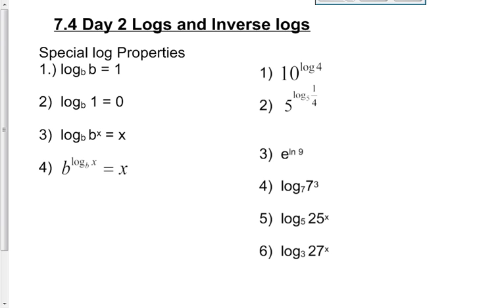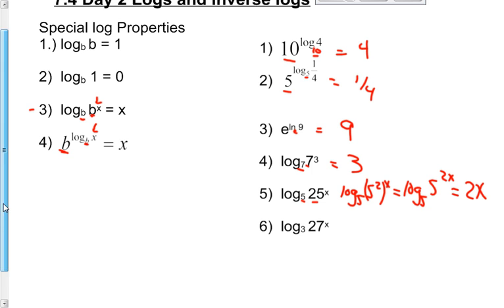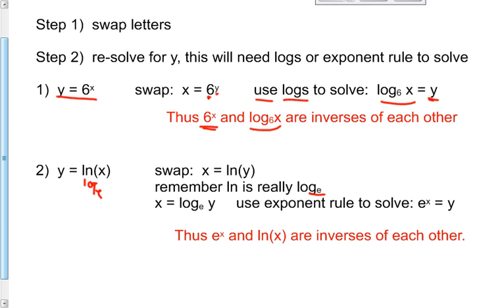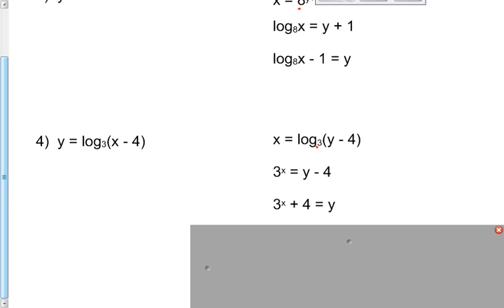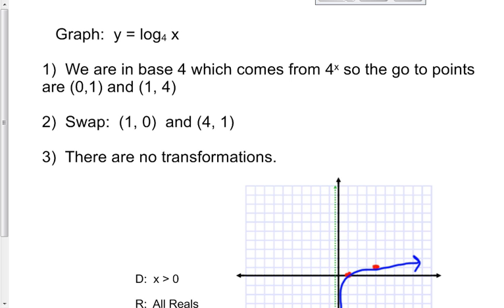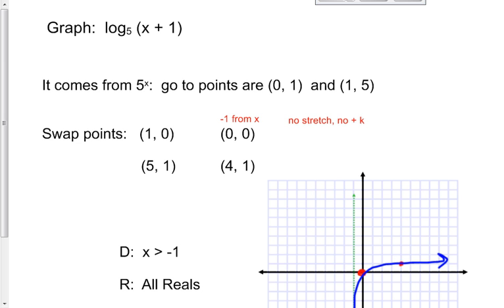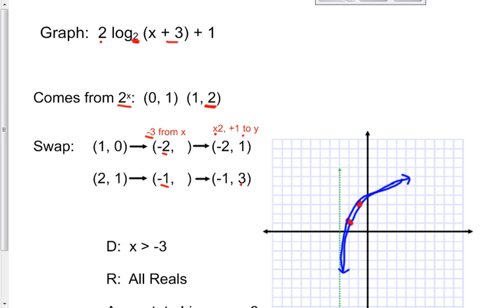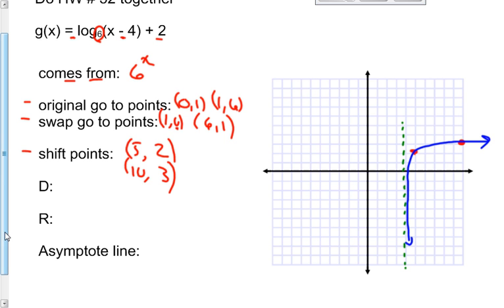7 4 part 2 inverse log graphs